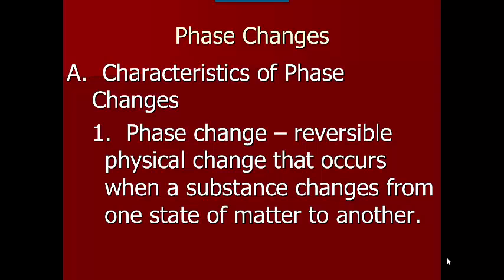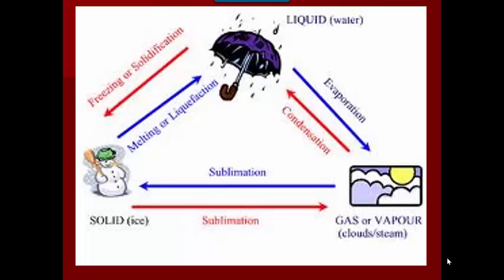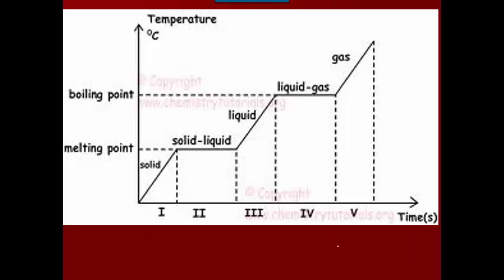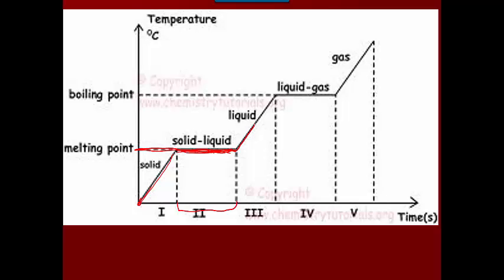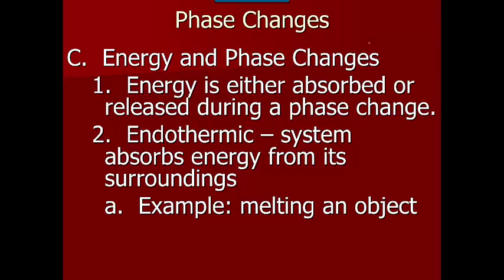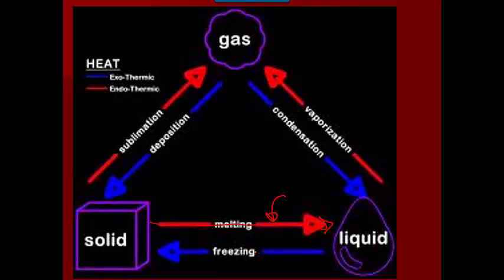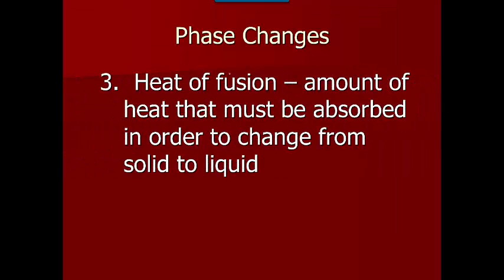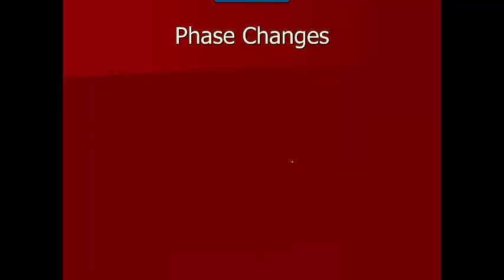Video 5 Phase Changes and Temperature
Introduction to phase changes and endothermic/exothermic reactions.